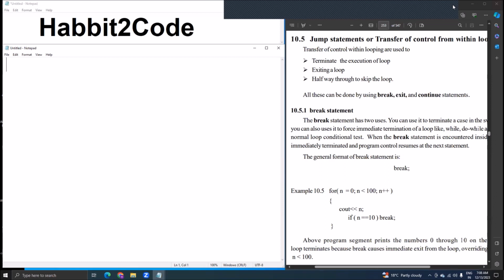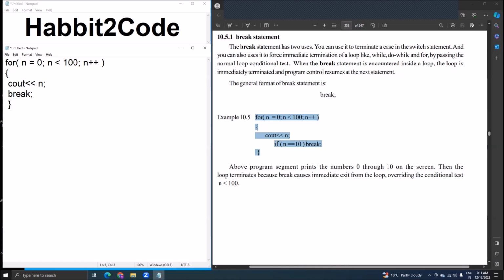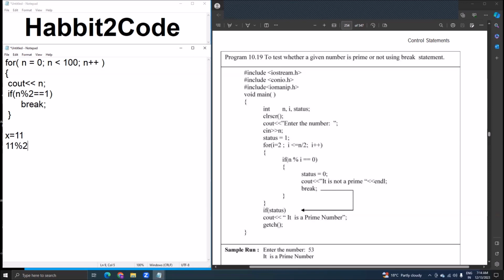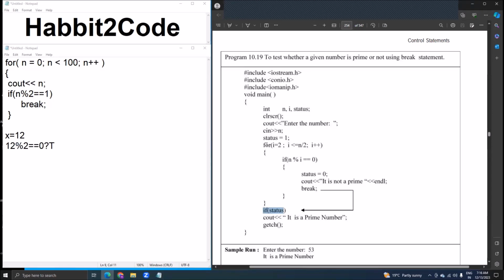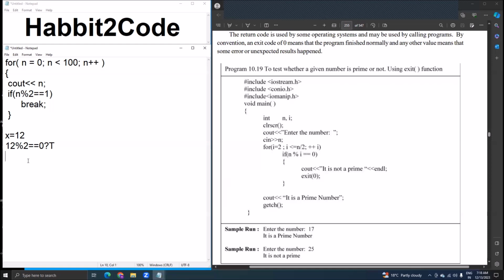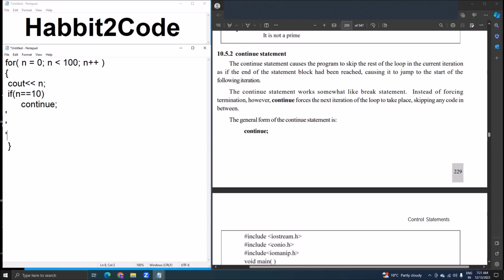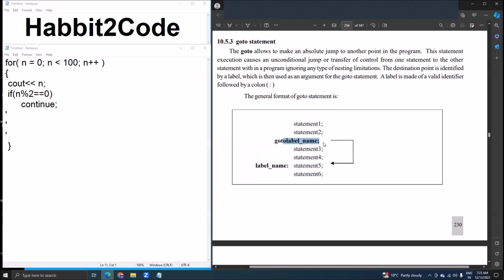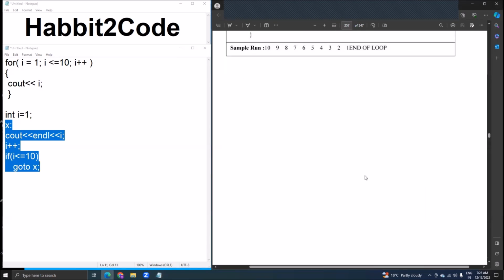PUC I Year CS Chapter 10 Part 7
Iterative Statements... jump statements